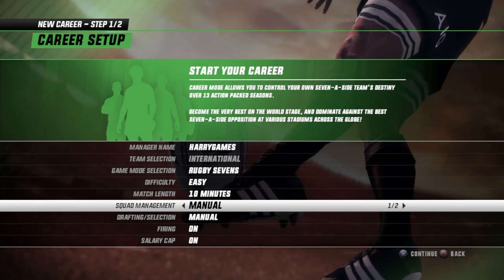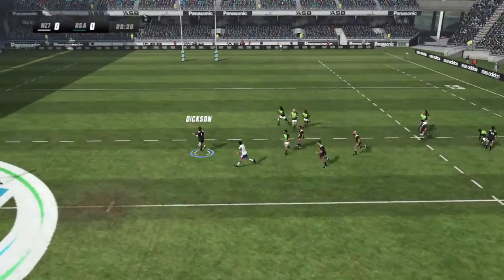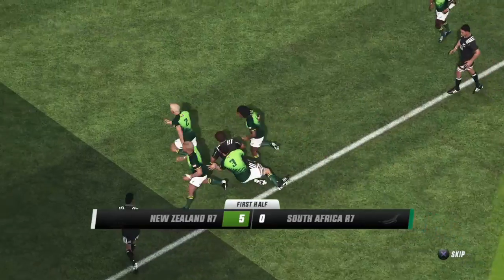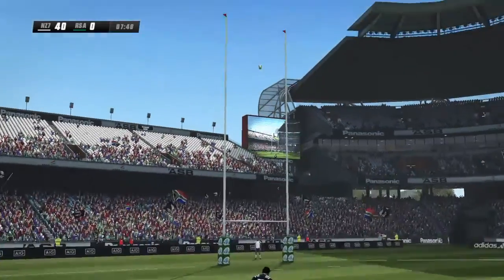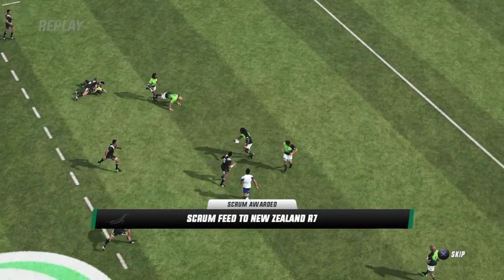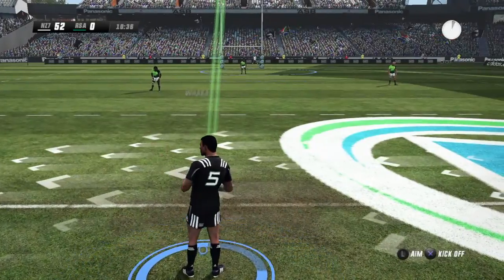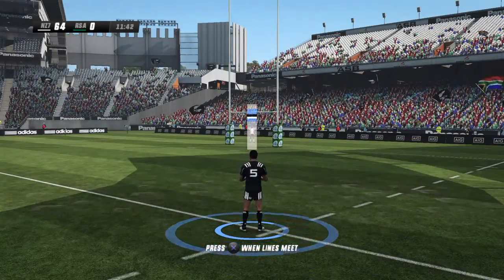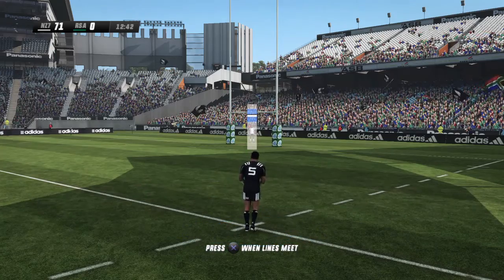All Blacks Sevens Career Mode #1 - The start